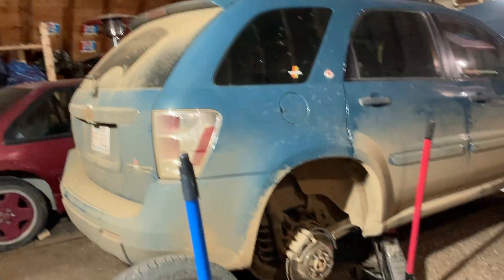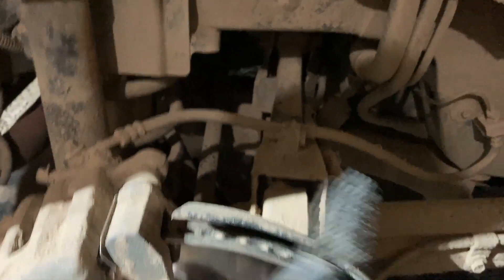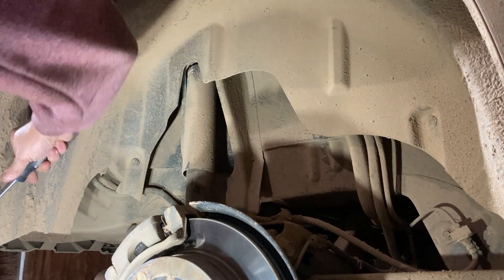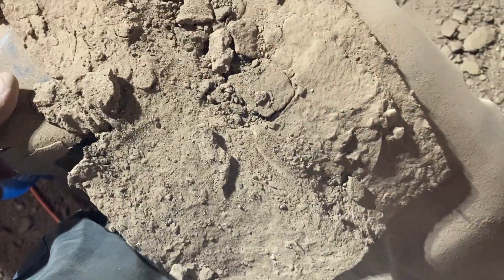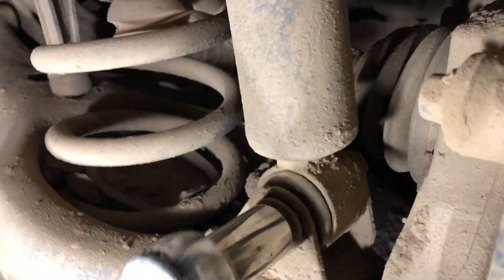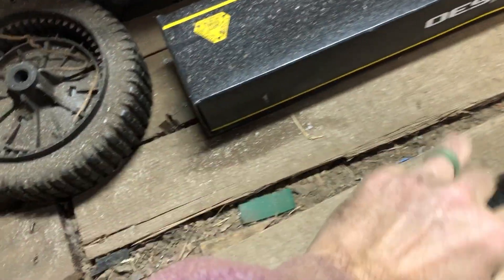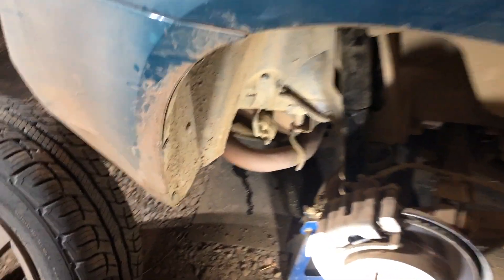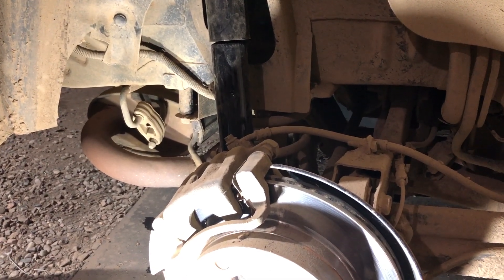2008 Chevy Equinox Rear Shock Replacement, good for all 2005 to 2009 Equinox and Pontiac Torrent.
Here is a video showing the details on how to change the rear shocks for your 2005 to 2009 Chevy Equinox and Pontiac Torrent.  Its pretty easy and even those with basic tools can do it.  Let me know if you have any questions or comments in the comments section.  Good luck!